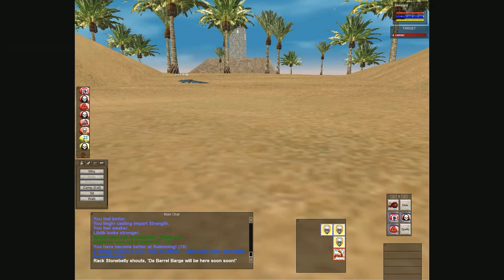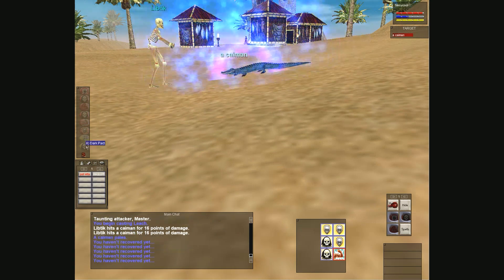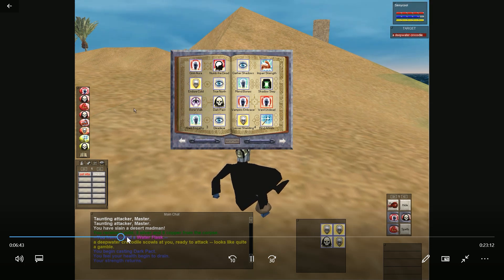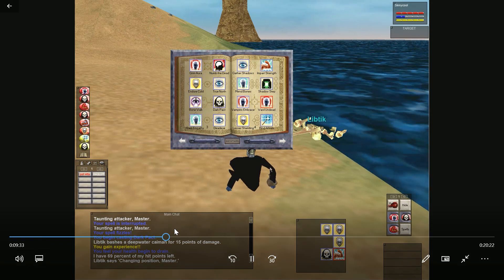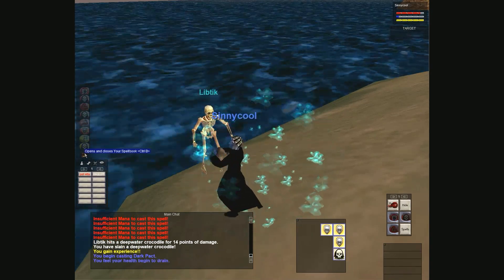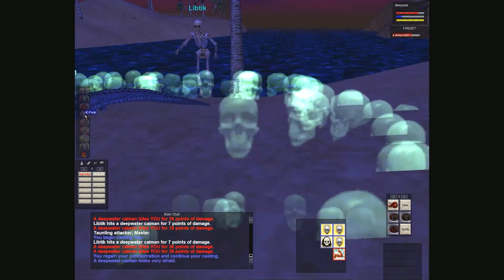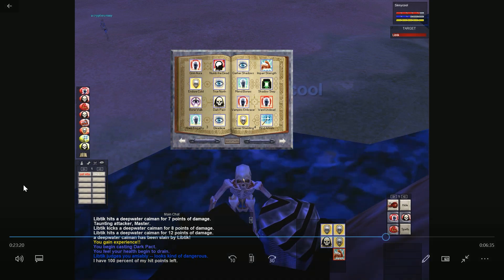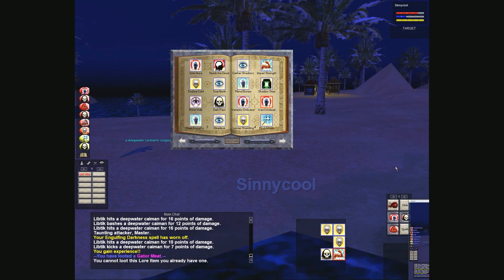FEAR KITING YELLOW CROCS IN OASIS / Everquest Project 1999 green / Dark Elf Necromancer / Part 11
In part 11 of the Everquest Project 1999 adventure we take our Dark Elf Necromancer to the Oasis to tangle with some yellow and white gators at level 16.